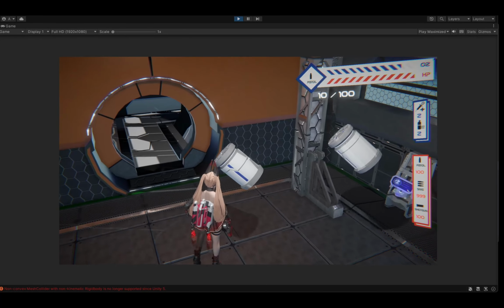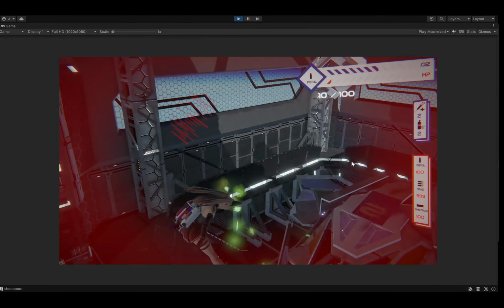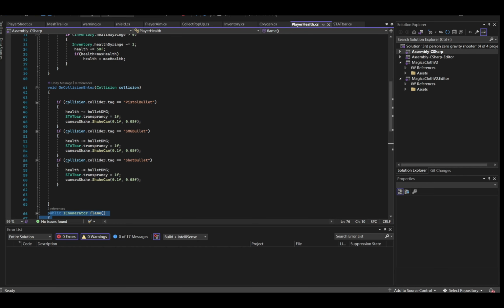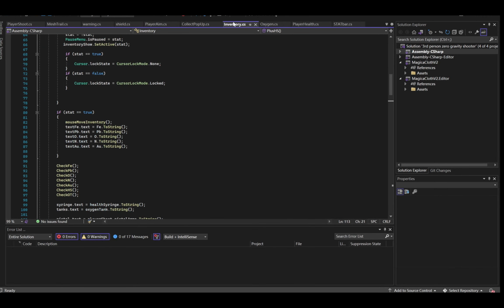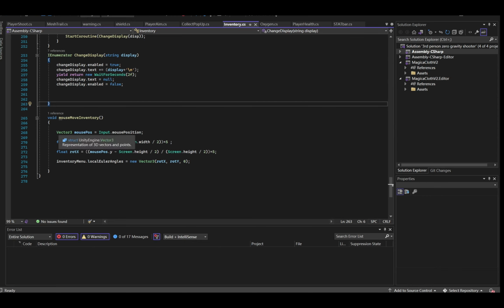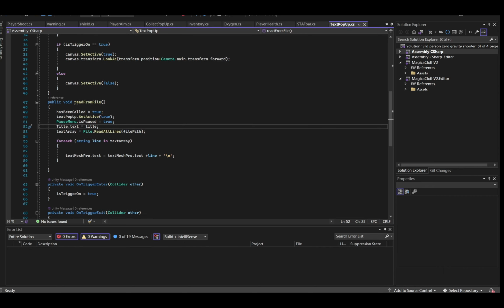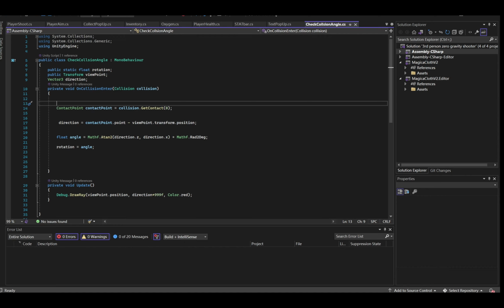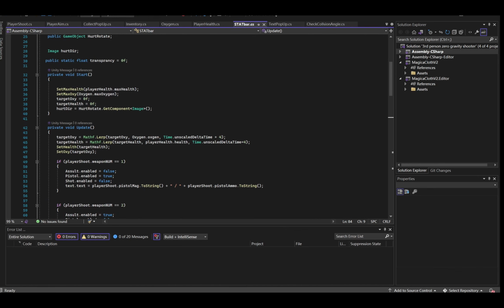Now we can craft stuff! DevLog4